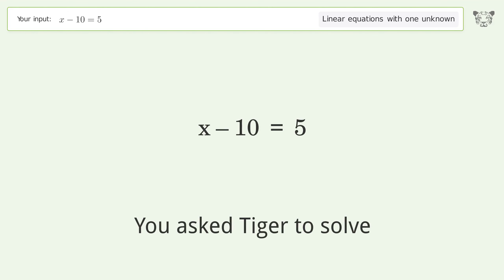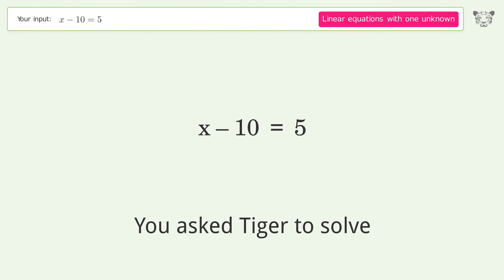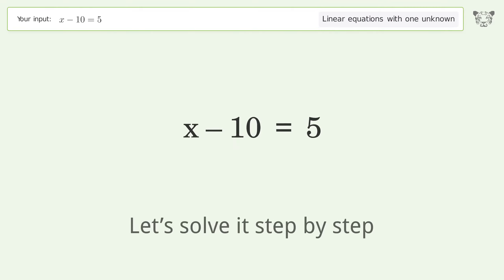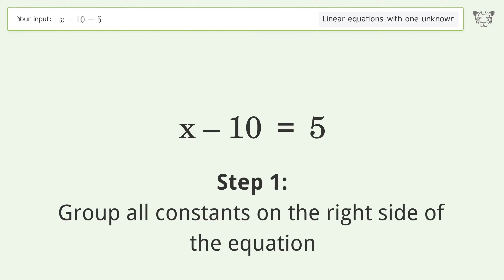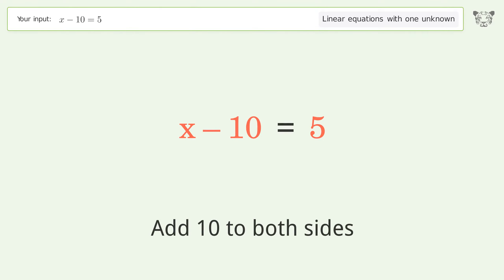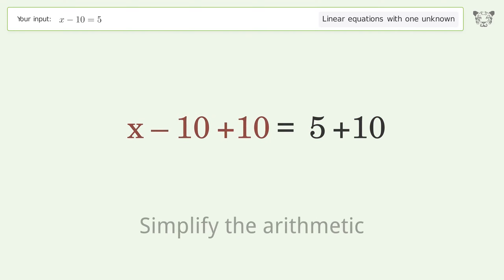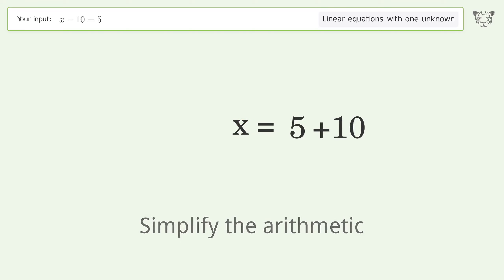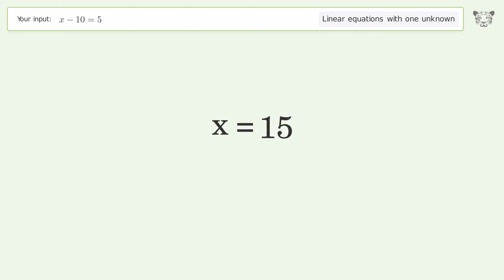Solve x-10=5: Linear Equation Video Solution | Tiger Algebra